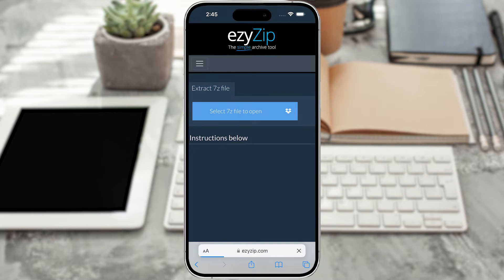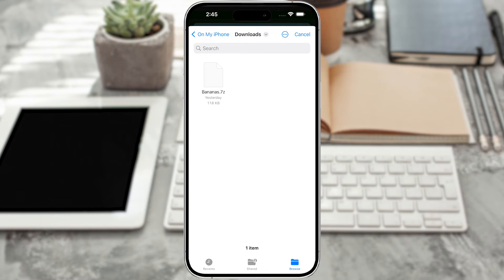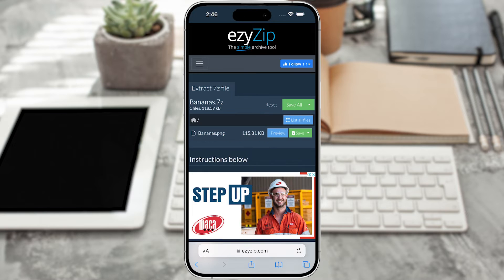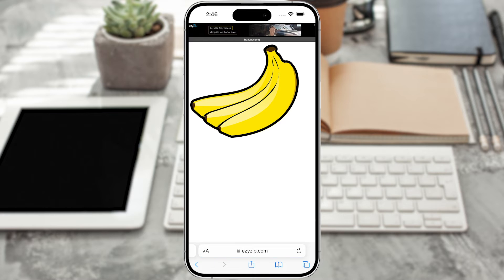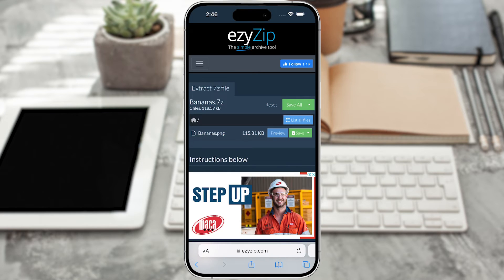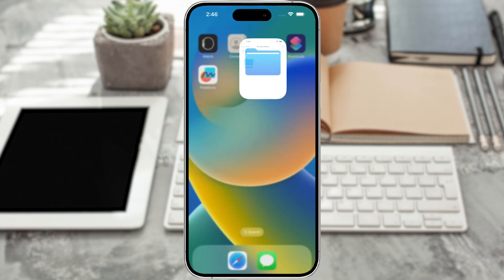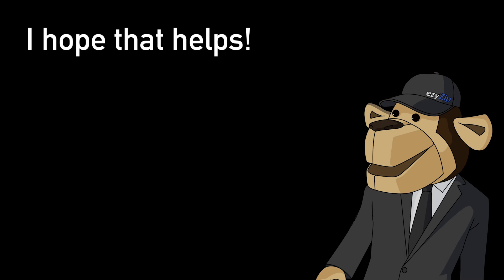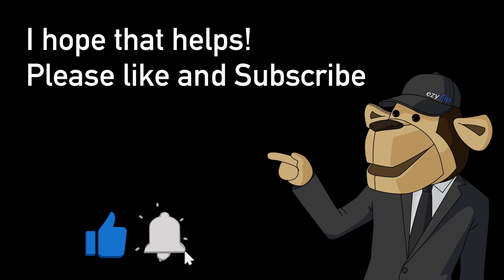How to Open 7z Files on iPhone (Simple Guide)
This video will show how to open 7z files on an iPhone. No software needed, works with your browser. Free!

1. Click "Select 7z file to open" to open the file chooser
(It will start the file extraction and list the contents of the 7z file once complete.)

2. Click the green "Save" button on the individual files to save to your local drive.